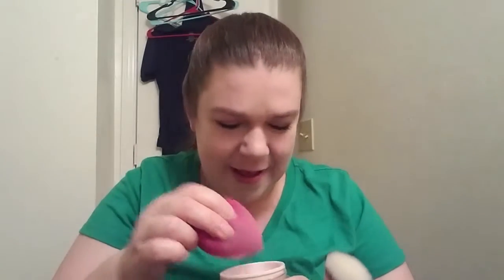Glossier "Wowder" powder review and demo..."G"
Today's video is a review and we're on the letter
g for Glossier Powder. There have been many reviews for this powder, but if you'd like to see what I think of it, just watch.